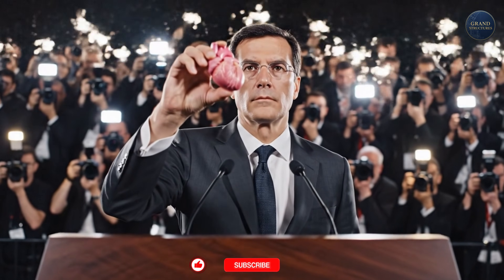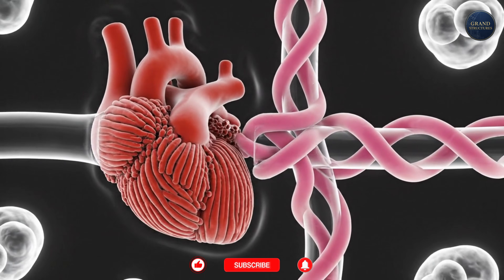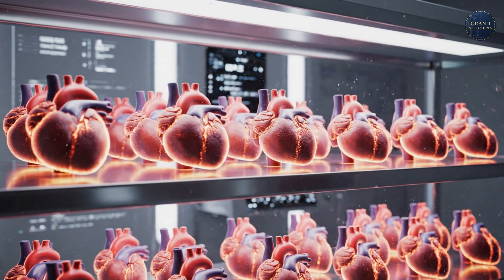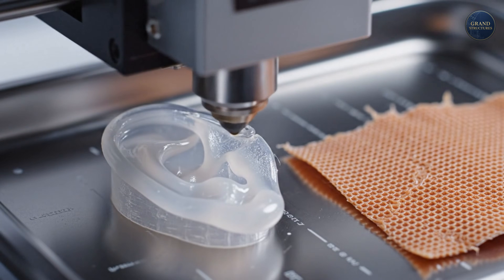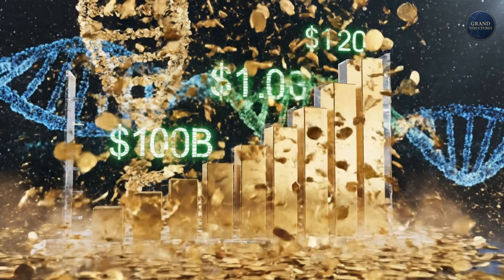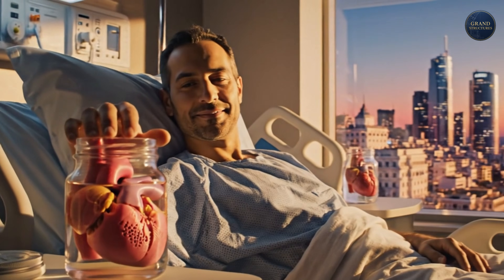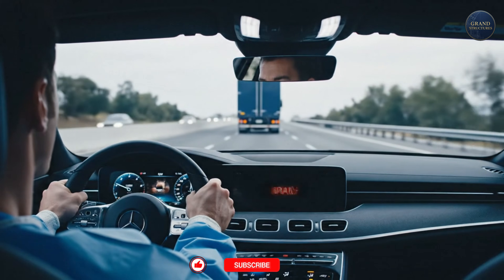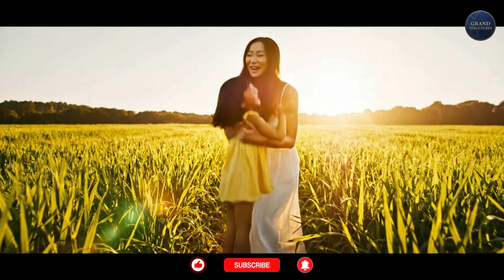How Israel Became the World’s Medical Superpower | 3d Printed Heart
Israel is home to some of the most life-saving medical breakthroughs in history — from robotic exoskeletons and cancer-freezing technology to 3D-printed human organs.

How did a country smaller than New Jersey become a global medical superpower?

Israel is home to some of the most life-saving medical breakthroughs in history — from robotic exoskeletons and swallowable cameras to AI cancer therapies and 3D-printed human organs.

In this documentary, we explore how a small country with limited resources became one of the world’s leading medical innovation hubs.

From the invention of the PillCam and the Israeli Emergency Bandage, to Mobileye’s life-saving vision technology, breakthrough immunotherapy research, and the world’s first 3D-printed heart made from human cells — this is the story of Israel’s medical revolution.

We examine the unique ecosystem that makes this possible: elite universities, military medical innovation, high-risk research culture, and a refusal to accept “impossible.”

This is not a political video. It is a story about science, survival, and saving human lives.